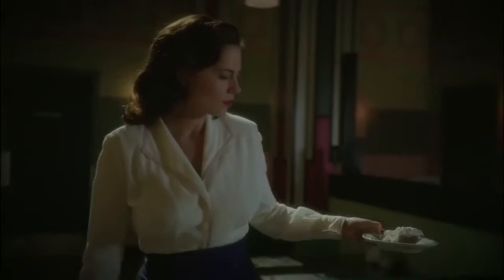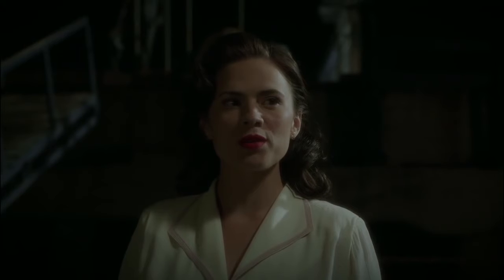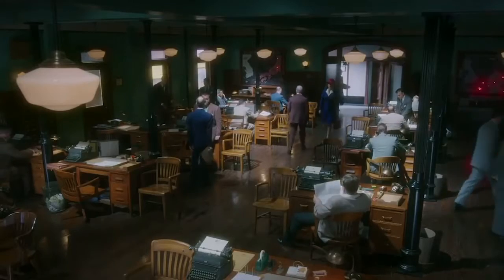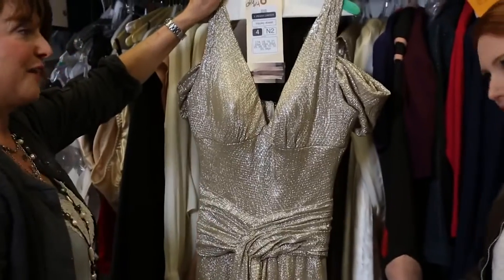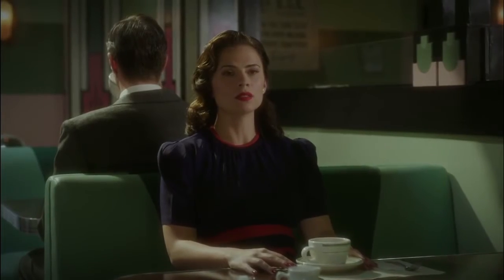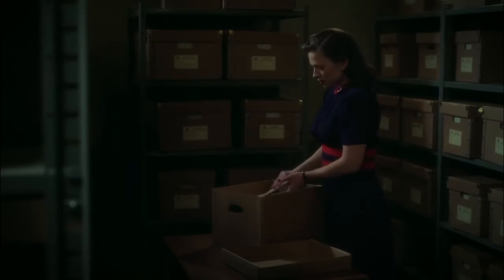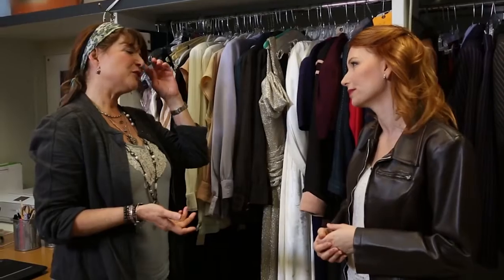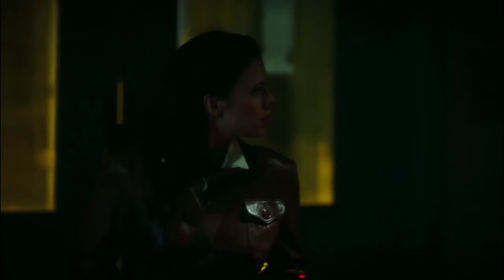Marvel's Agent Carter - Dress For Success, Part 1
Learn more about how costume designer Giovanna Ottobre-Melton combines vintage clothing and creates new outfits for Hayley Atwell on "Marvel's Agent Carter," airing Tuesdays at 9:00 p.m. ET on ABC!